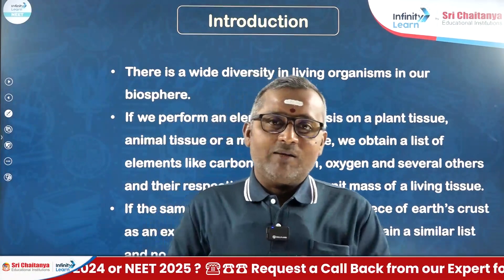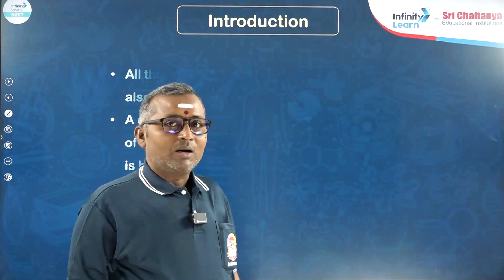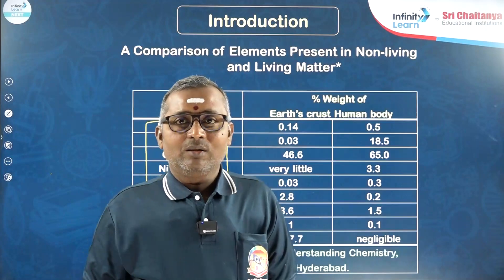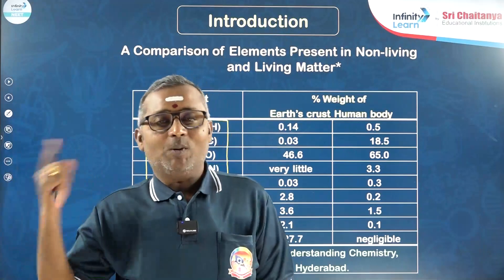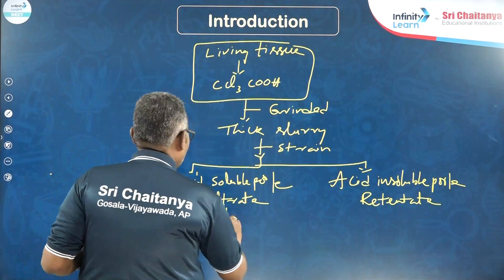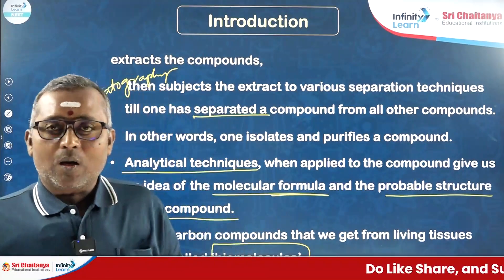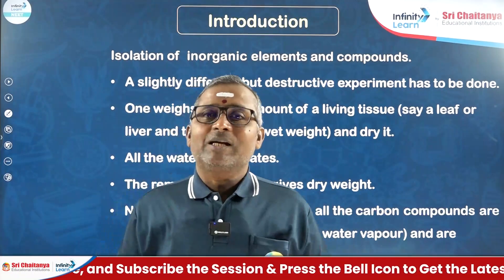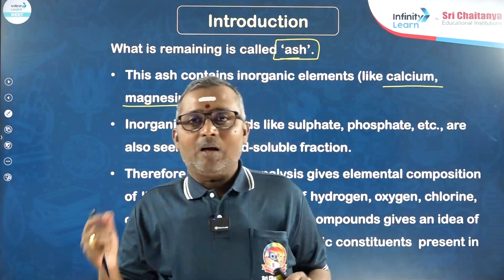Biomolecules Introduction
📅🆓NEET Rank & College Predictor 2024 A biomolecule is a molecule produced by or found in living organisms.
A biomolecule can be either carbon or nitrogen and include DNA, RNA, proteins, lipids, and complex carbohydrates.
Many biomolecules play important roles in the structure and function of cells, tissues, and organs.

1. Carbohydrates is a class of compounds that include polyhydric aldehydes and ketones and large number of other polymeric molecules that yield these on hydrolysis, e.g., sugars, glycogen, cellulose, starch, etc.
2. Depending upon their behaviour on hydrolysis, carbohydrates are further divided into three types: Monosaccharides (e.g., glucose, fructose etc.), disaccharides (e.g., sucrose, maltose etc.) and polysaccharides (e.g., starch, cellulose, etc.)
3. Another classification of carbohydrates is as sugars and non sugars. Sugars are sweet in taste, crystalline, soluble in water, mainly include mono and oligosaccharides. Non Sugars are tasteless, amorphous, water insoluble and mainly include polysaccharides.

FAQ about Biomolecules Introduction

What are the 4 main biomolecules?
Which biomolecule is important and why?
What are the 4 types of biochemistry?
What is biomacromolecules class 11?
What is the difference between biomolecules and biomacromolecules Class 11?What are biomolecules Class 12?

☎ Know More about Our NEET Long-term Courses, Please Fill the Form

Sri Chaitanya Gosala is a YouTube channel dedicated to providing high-quality educational content for students preparing for various competitive exams in India. With a team of experienced and knowledgeable educators, Sri Chaitanya offers engaging video lessons, practice exercises, and helpful tips and strategies to help students excel in their studies.

Whether you're preparing for engineering, medical, or other entrance exams, Sri Chaitanya has you covered. The channel covers a wide range of subjects, including mathematics, physics, chemistry, biology, and more. Their videos are designed to be easy to understand and follow, with clear explanations and examples that make complex concepts easy to grasp.